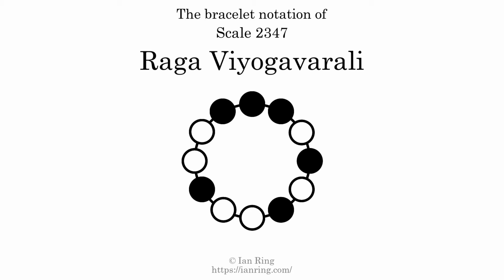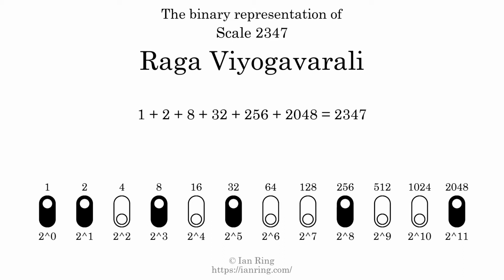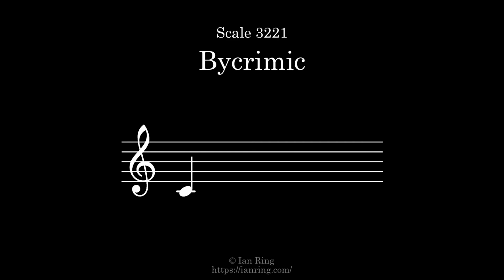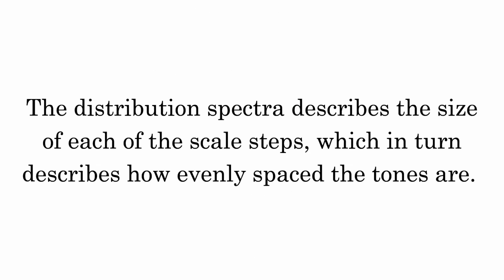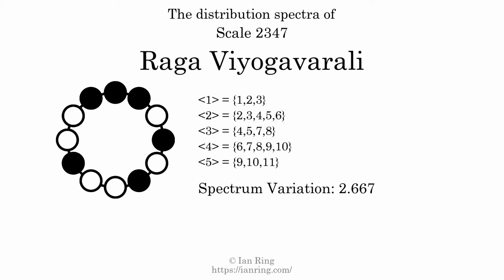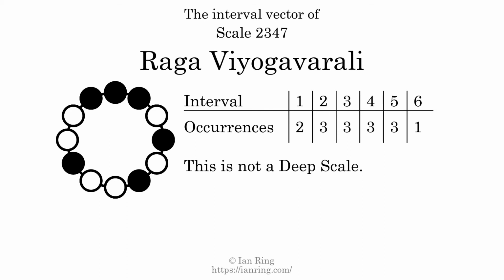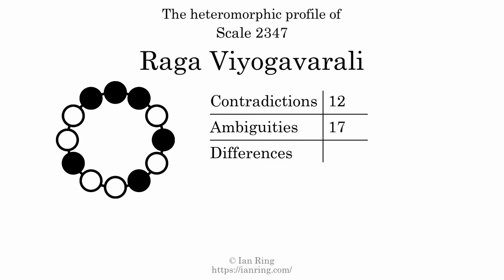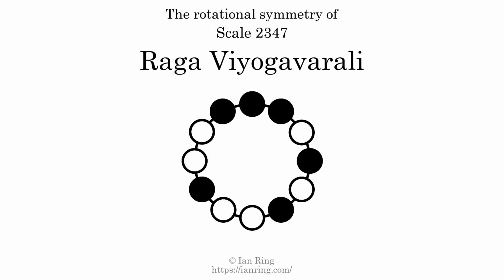Scale 2347: Raga Viyogavarali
More than you will ever need to know about Scale 2347, a hexatonic scale also known as "Raga Viyogavarali". Part of an enormous series of scale analysis videos by The Exciting Universe Of Music Theory.